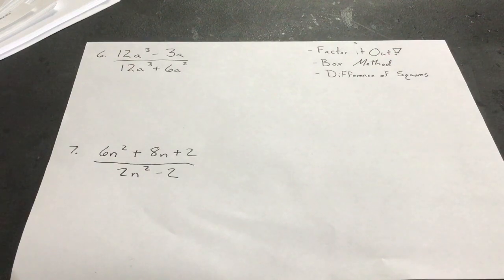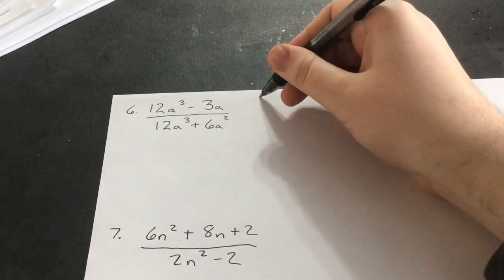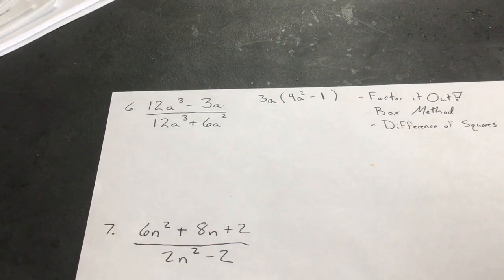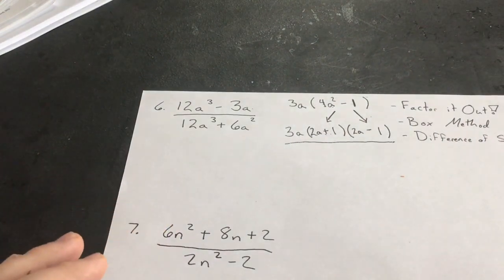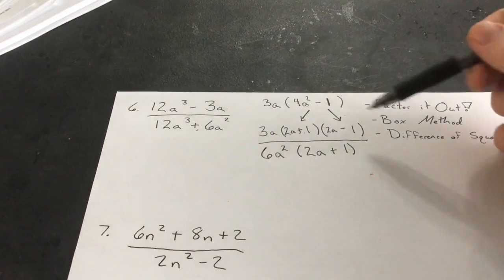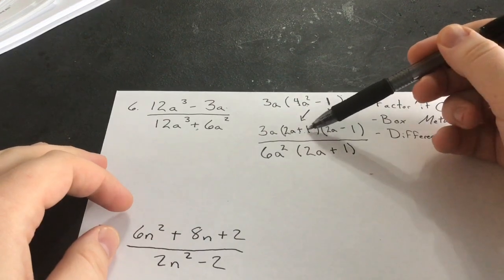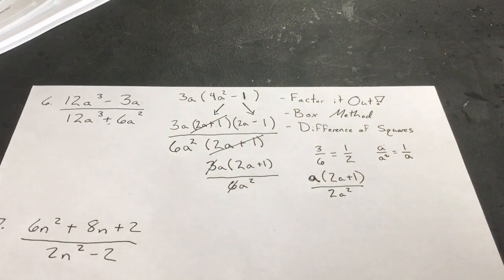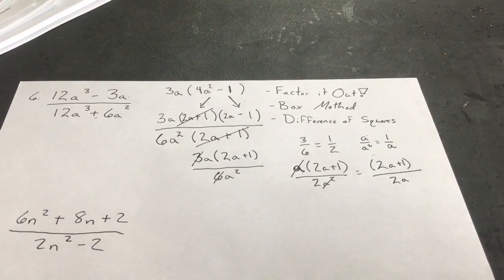Quarantined Algebra 2 - Day One Part One